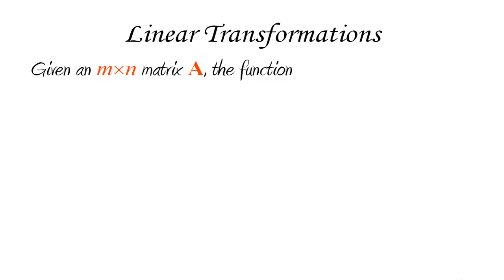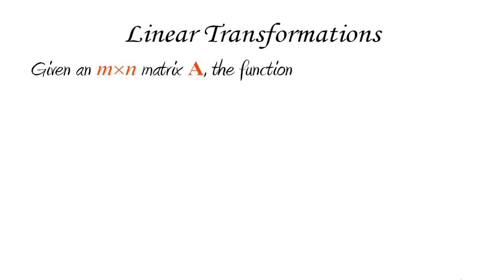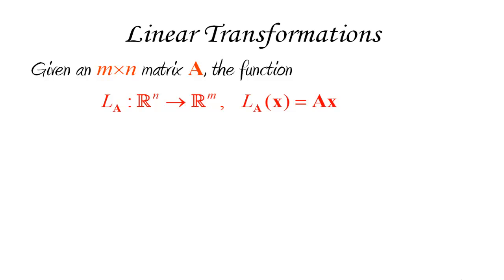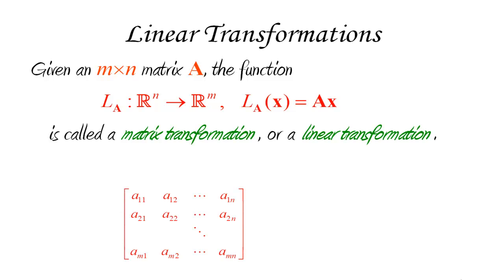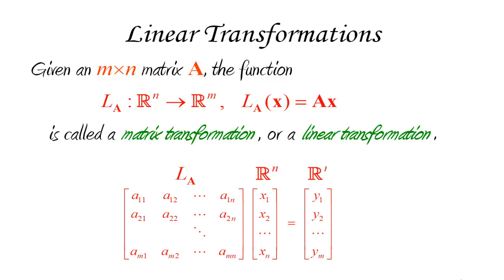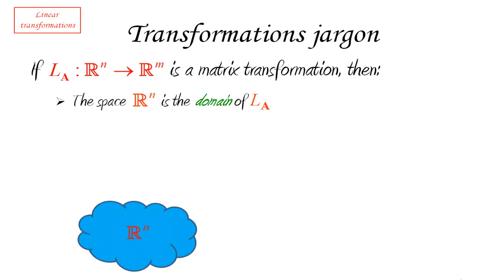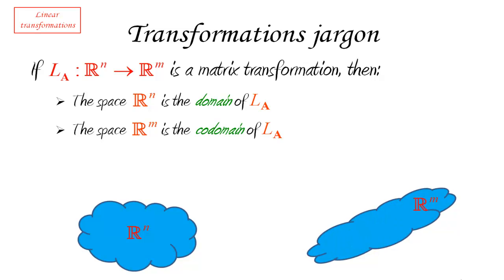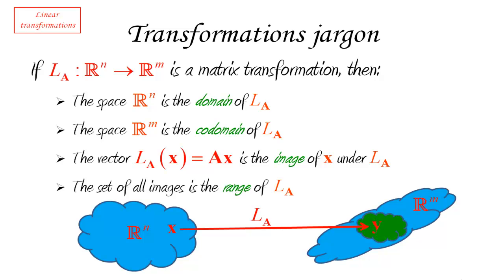Linear transformations 1